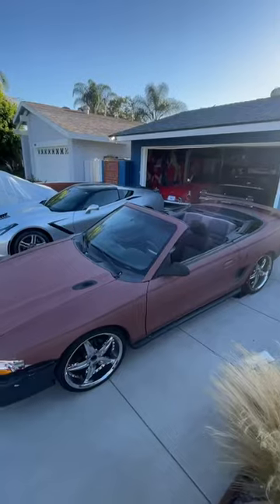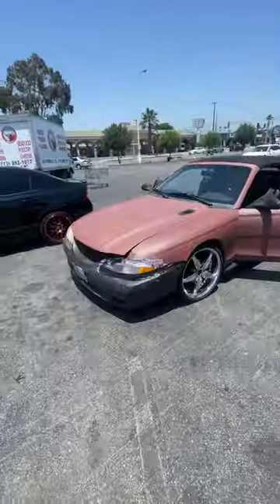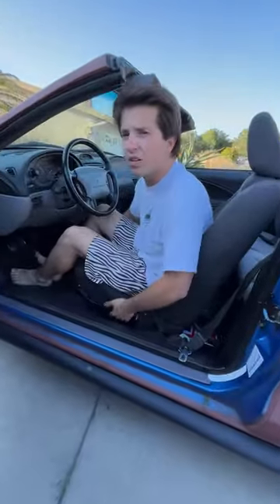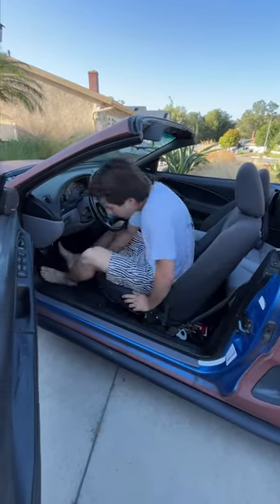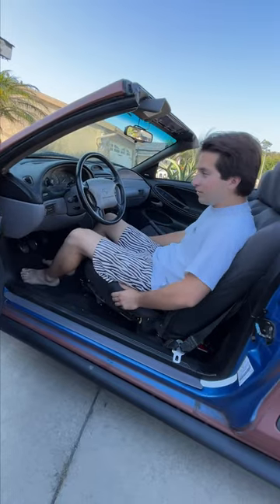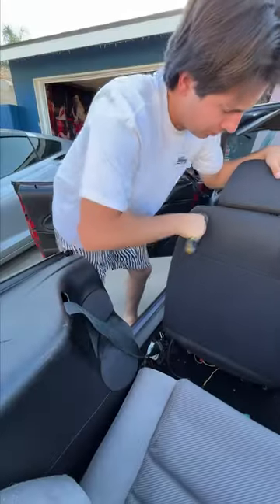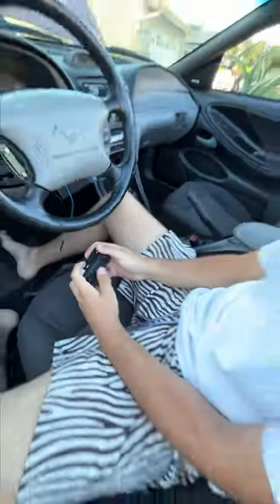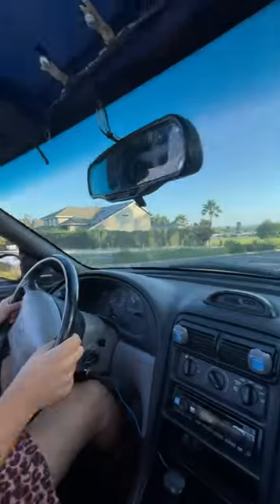I have to use a booster seat to drive